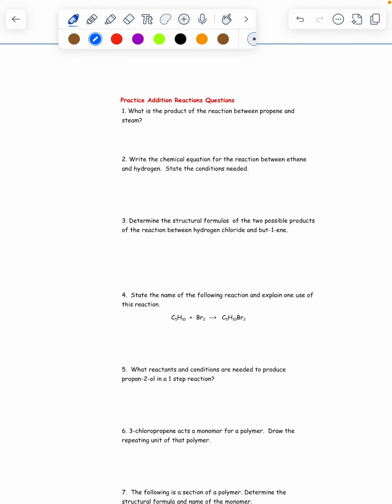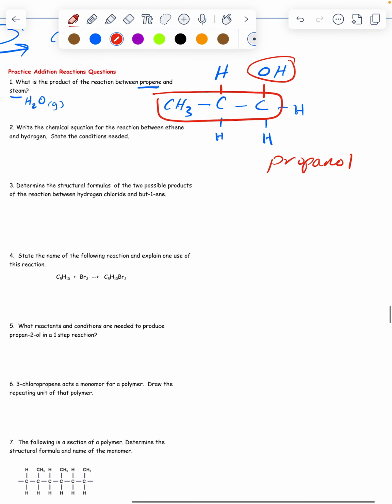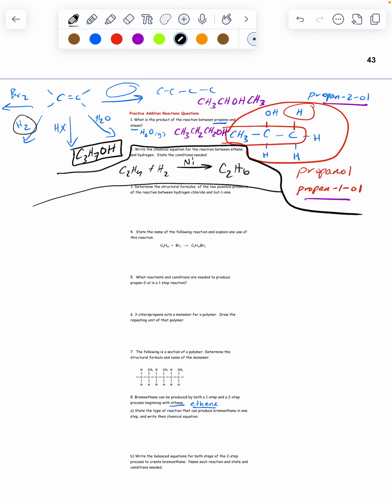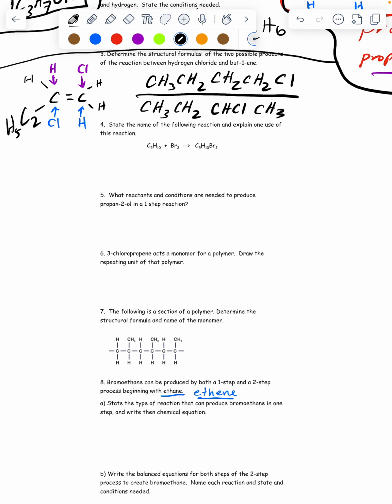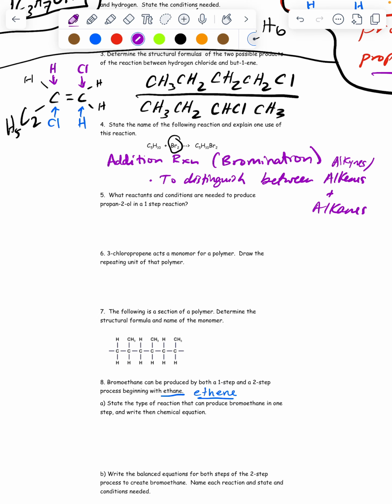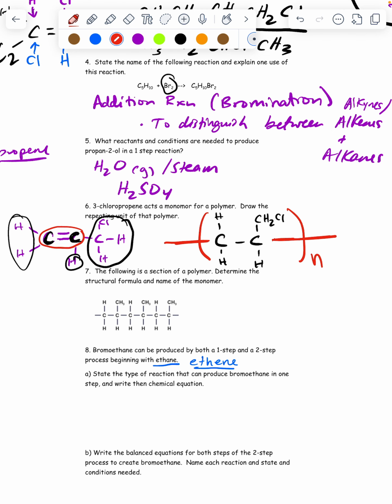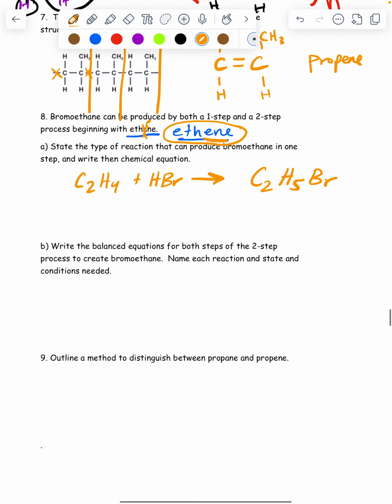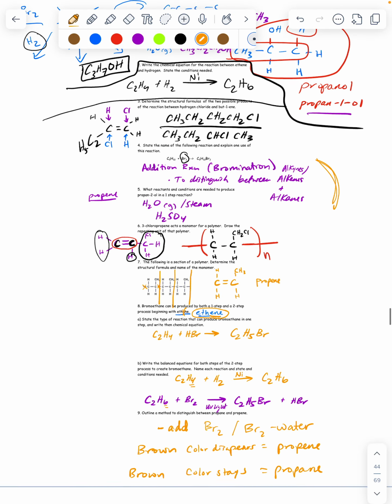Addition Reaction Practice Questions (SL) - Solutions